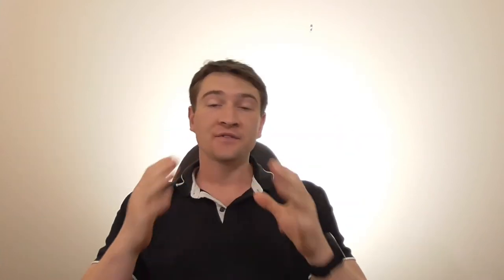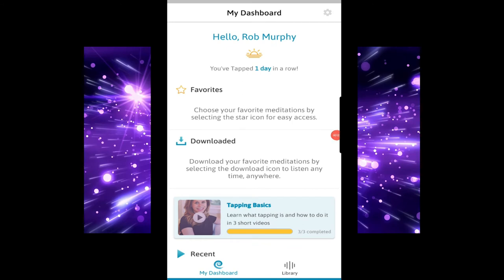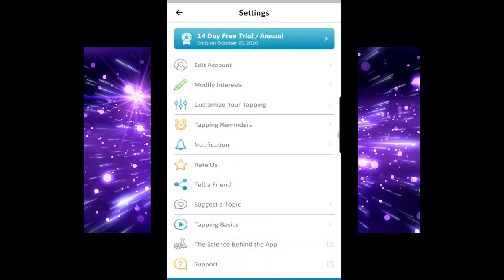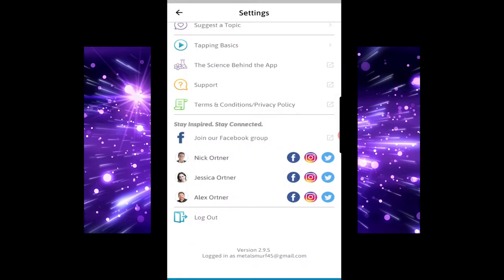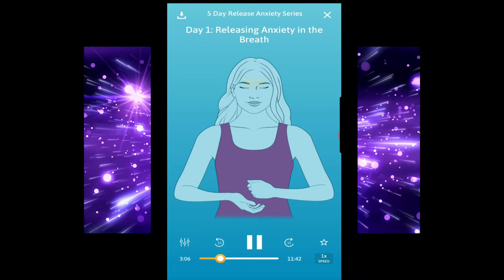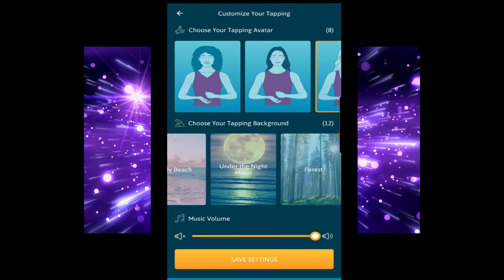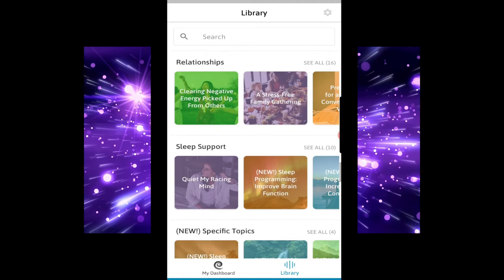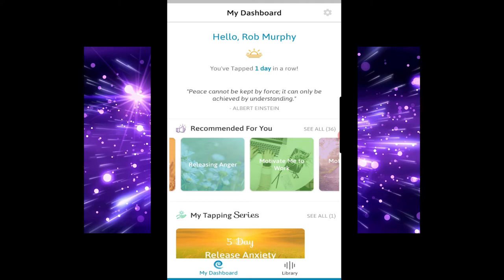The Tapping Solution - App Review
In this video we take a look at the EFT app, The Tapping Solution.

Is this app worth the time? Find out in our review!